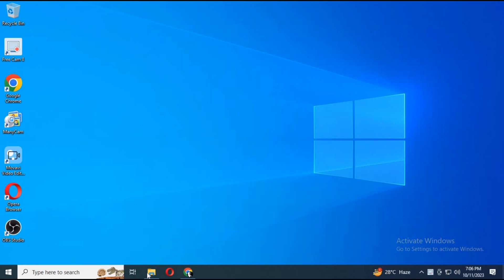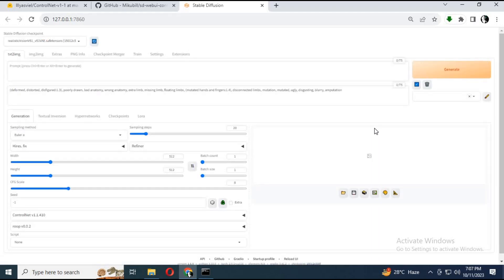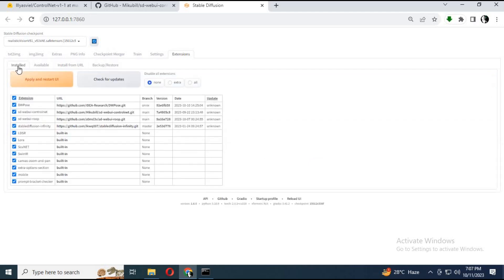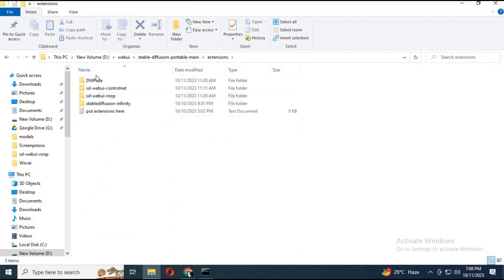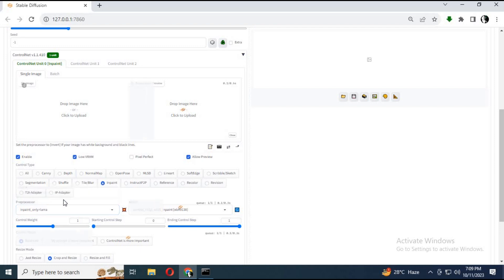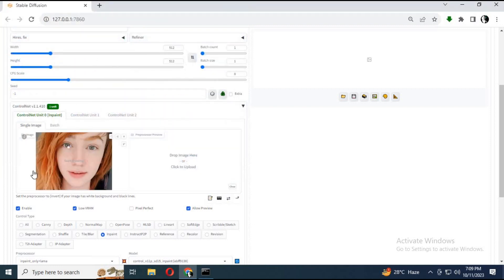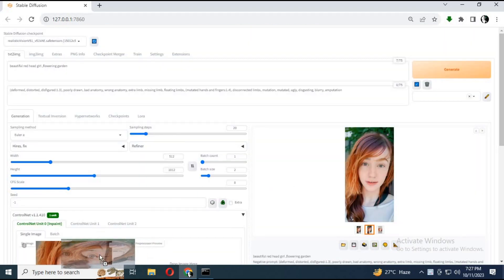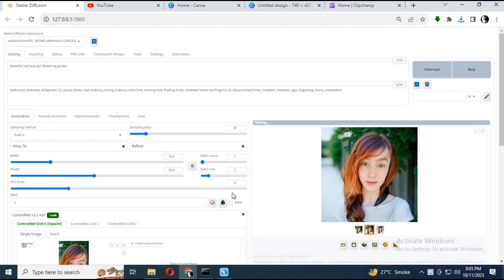Turning a Face into a Full-Body Image: Amazing Image Synthesis with Deep Learning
with this trick you can turn a face picture to full body picture looking better then real no one can guess its not real lol .